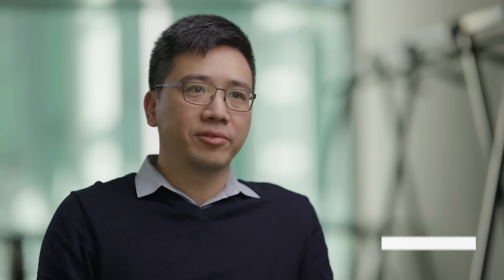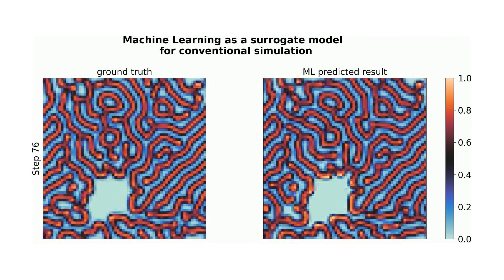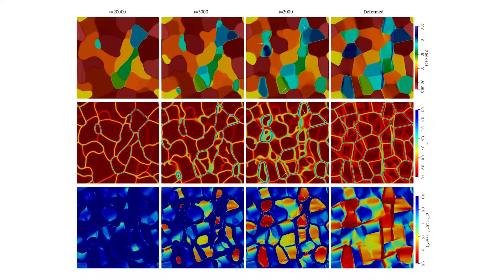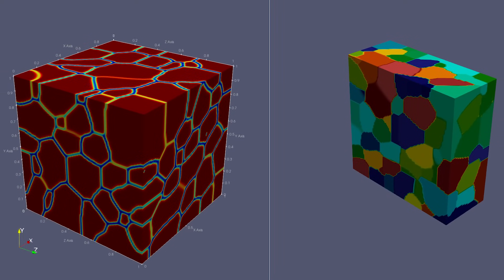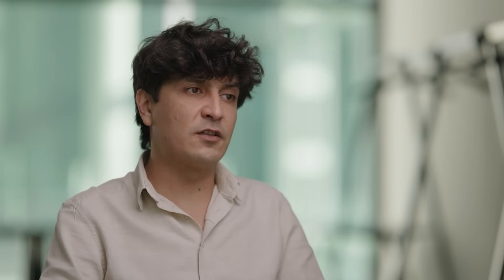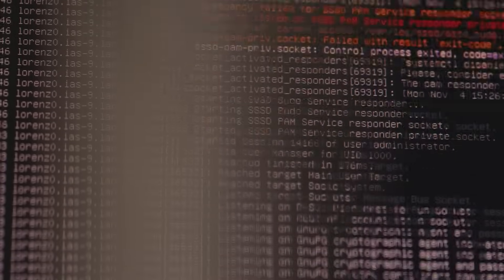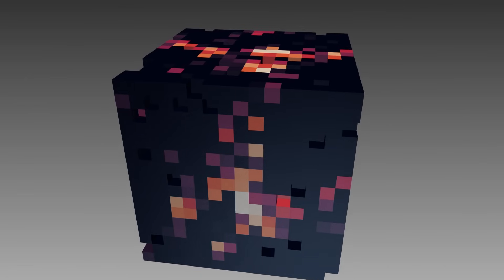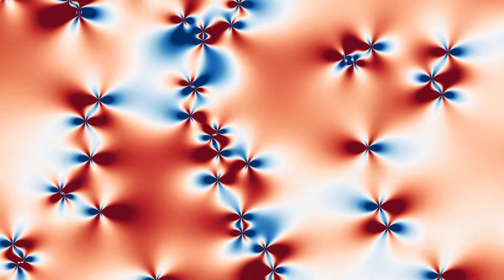Pioneering the Future: Institute for Materials Data Science and Informatics (IAS-9 @ FZ Juelich)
Discover the groundbreaking work of IAS-9, a pioneering organization at the intersection of machine learning, AI, and material science. By uniting experts from diverse fields such as physics, engineering, and AI, IAS-9 is revolutionizing how we approach material design and analysis. Their mission is to develop innovative AI-driven methodologies that enhance our understanding of material properties and predict microstructural evolution. Through cutting-edge simulations and generative models, IAS-9 is crafting new tools that seamlessly integrate physics into machine learning, paving the way for the next generation of materials.

IAS-9's unique cross-disciplinary approach is key to their success. By fostering collaboration among domain experts, AI specialists, and data stewards, they are breaking down traditional silos and creating a cohesive environment for innovation. Their work in deep learning and multimodal self-supervised learning is transforming complex, non-linear data into actionable insights, particularly in the field of solar materials. By replacing conventional simulations with AI, IAS-9 is not only enhancing data analysis but also reducing the computational and environmental footprint of their research.

The impact of IAS-9's work extends far beyond academia. By addressing critical challenges in material design, sustainability, and supply chain security, they are setting the stage for a more sustainable future. Their commitment to understanding the intricacies of AI models ensures that the insights gained are both profound and practical. As they continue to push the boundaries of materials informatics, IAS-9 invites enthusiastic researchers to join their mission, promising a transformative journey at the forefront of scientific innovation.